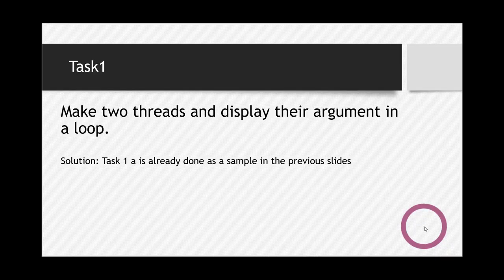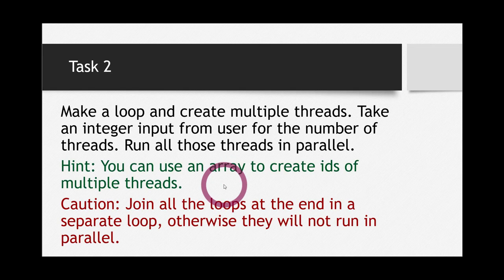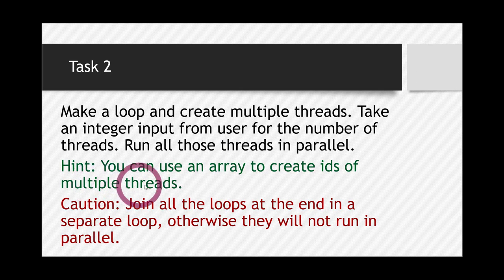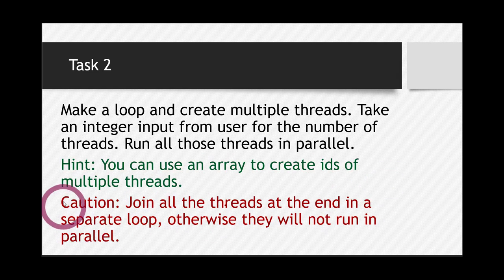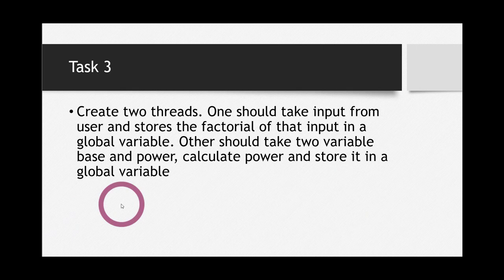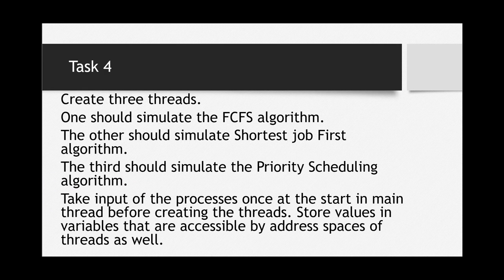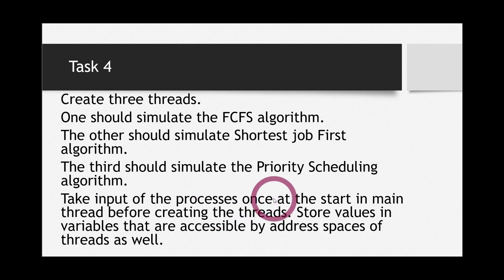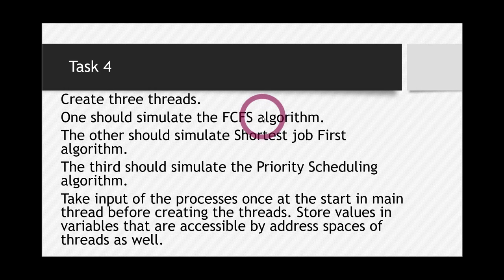Multi-Threading in Linux - Part 4 - Exercises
Questions about multi threading in Linux in C language